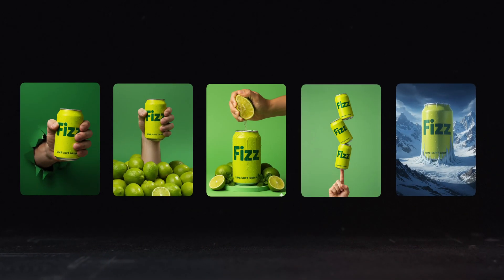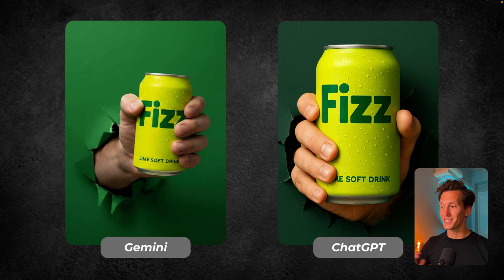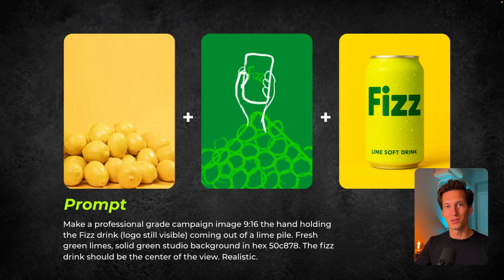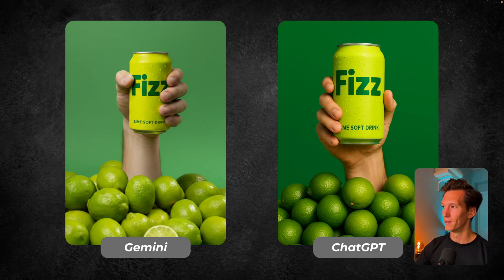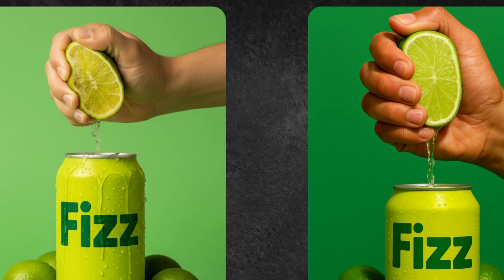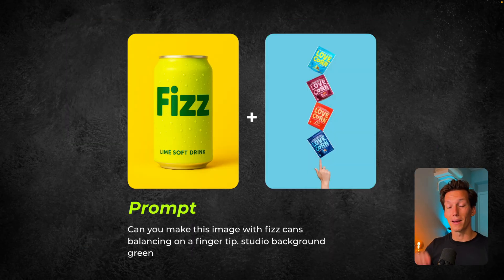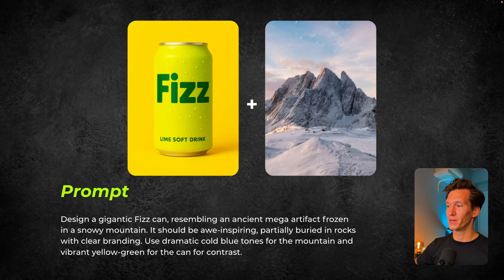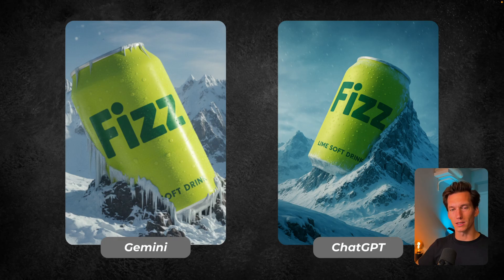Which A.I. makes the best Professional Product Images? (Nano Banana vs. ChatGPT)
I wanted to see how good Google’s new Gemini image tool really is.So I gave it one simple challenge: take the exact same prompt and turn it into 5 unique campaign visuals.
The results? Pretty wild. In this video, I’ll walk you through each image, show you how I built them, and compare Gemini’s output to what I usually get from ChatGPT’s image tools.
This is not just a test of visuals. It is a head-to-head look at how Gemini stacks up against ChatGPT when it comes to creativity, style, and consistency.

📸 5 campaign images from 1 single prompt
🤖 Gemini vs ChatGPT, which does it better?
💡 My honest take on where this tech is heading

If you are curious about how AI can create full campaigns from scratch, this video is for you.

🌱 Our channels

Corporate slides  ⁨@SlidesbySander⁩

⏰ Timecodes ⏰
00:00 Introduction
00:34 Image 01
01:50 Image 02
03:26 Image 03
05:00 Image 04
06:07 Image 05
07:31 Conclusion